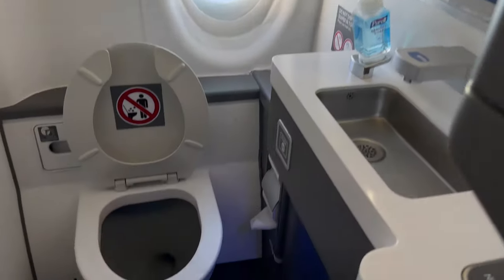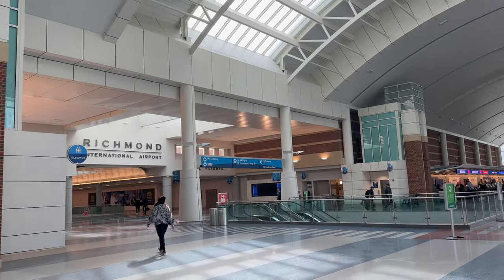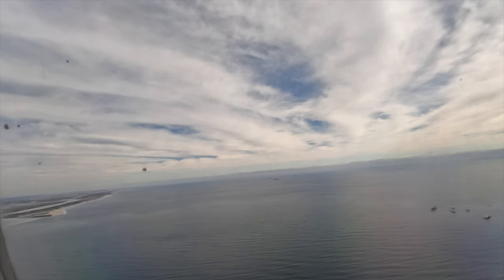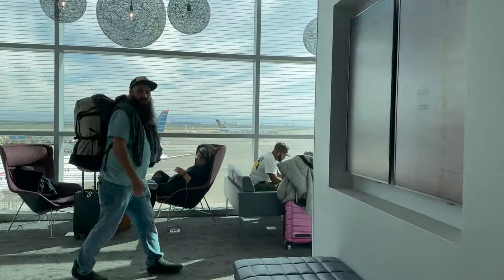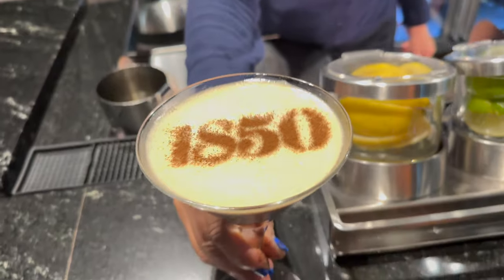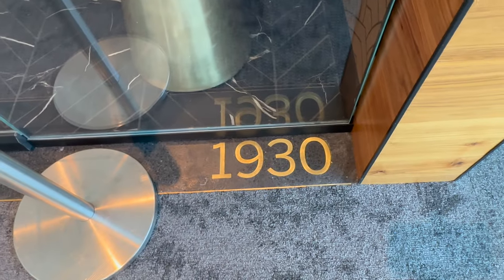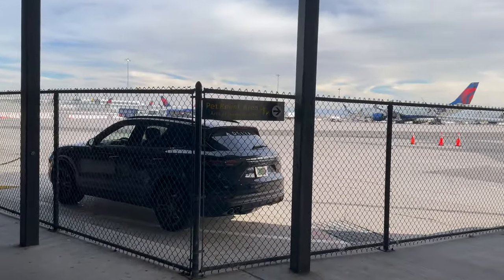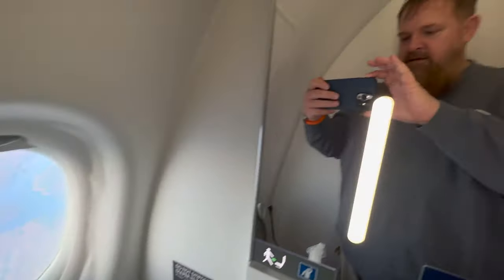The Art of Travel Hacking: How to Fly First Class for Free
💳 Apply for an American Express Platinum Card with this link:
We can both get rewarded when you're approved!

Salem Massachusetts at Halloween! What could be better!? October is here and we are in New England to visit the famous city of Witch Trials, Halloween museums, monster attractions, and of course, Disney's Hocus Pocus Filming Locations! Our first visit to Salem Massachusetts, but hopefully not our last!

Enjoy our travel day getting from Richmond to Boston.  So many witches!

📖 CHAPTER MARKERS:
0:00 Intro
0:46 Wandrd Bags
2:00 Boarding RIC-JFK
3:15 Our Flight Deal
4:10 Apply: American Express Platinum
4:27 New York JFK
4:59 American Express Centurion Lounge
5:44 1850 Speakeasy Bar
8:40 JFK Jitney
9:40 Boarding JFK-BOS
10:59 Window in Lavatory
11:43 Halloween in Salem

© Aaron & Todd, LLC – All footage presented in this video is property of Aaron & Todd, LLC.